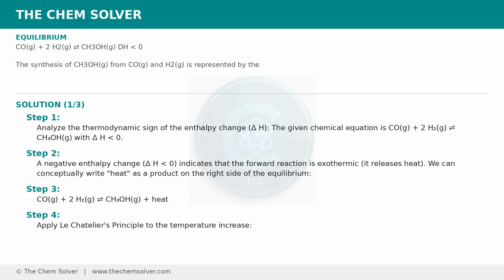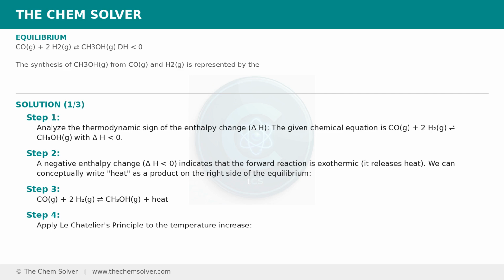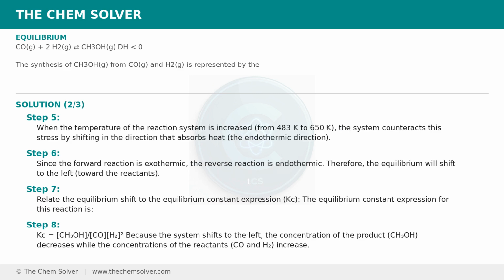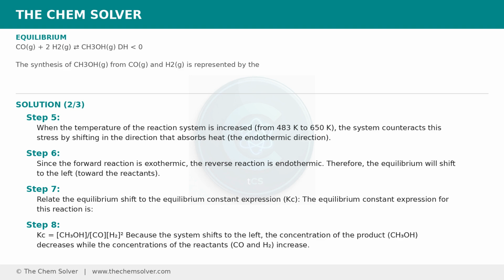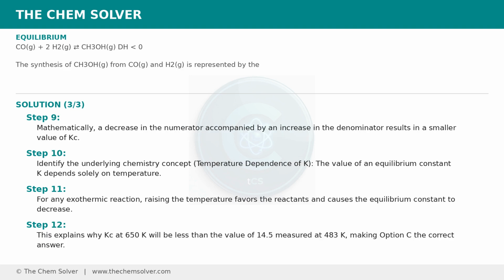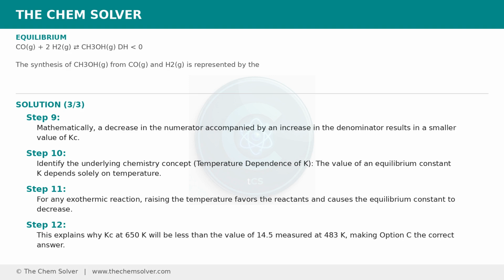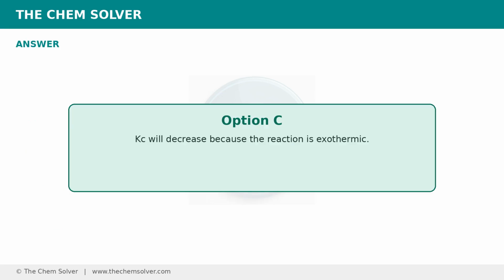AP Chemistry 2014 Q21 — Equilibrium | Free Practice + Solution